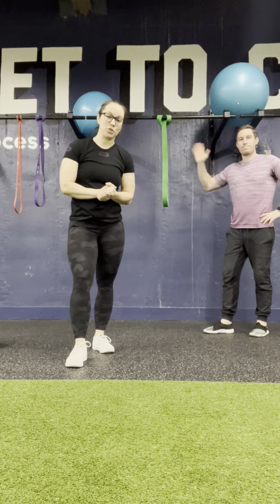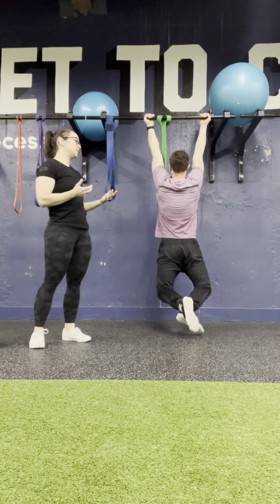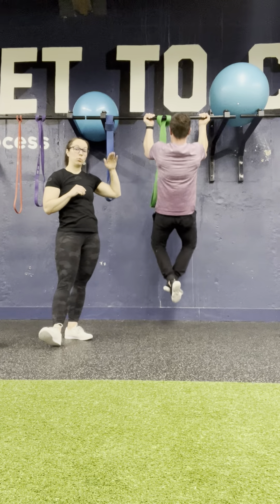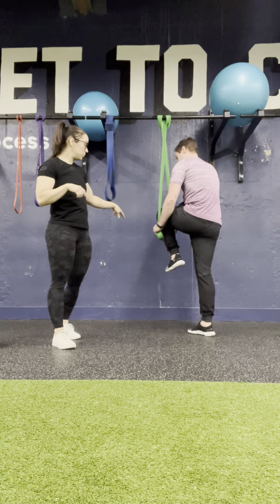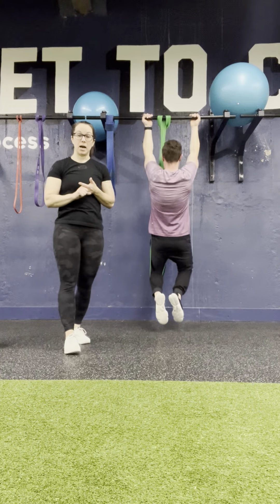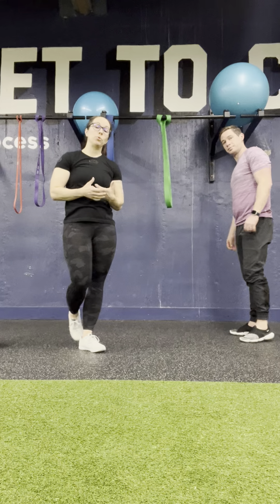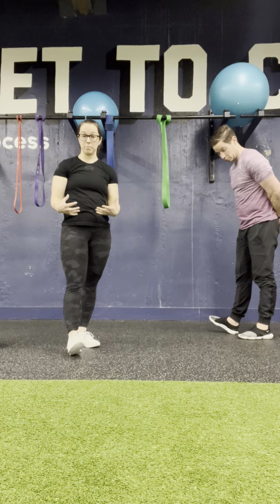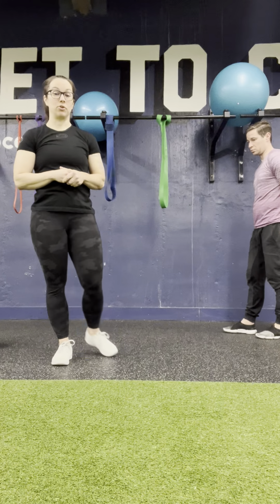Getting strong at chin ups advice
All FREE content available on YT  @EvolveFitnessLtd

Chin ups!  These are always a struggle with our clients and one of the most challenging exercise to master.  But with consistency over time and a dedication to your workout routine, you will be able to make huge progress.

Get free tips, coaching, motivation and resources direct to your inbox here from Evolve founder Matt Benvie

Evolve Fitness has a virtual program available anywhere in the world along with 4 locations in Halifax, Bedford, Dartmouth and Elmsdale.  Our mission is to make an impact on our clients and community far beyond their fitness goals.  We hope to guide them to life changing results but also help with all areas of their life.  Fitness and building healthy habits should be accessible for everyone and this page and our $39/month virtual platform is a way to reach even more people with our message.  We hope you love it and we hope you ask for help when you need it.

Note: All information provided by Evolve Fitness is of a general nature. No information is to be taken as medical or other health advice pertaining to any individual specific health or medical condition. You agree that use of this information is at your own risk and that you should always seek the advice of a medical professional before beginning an exercise program.